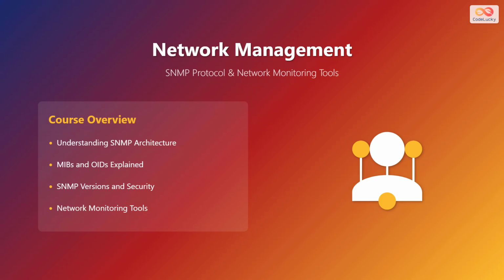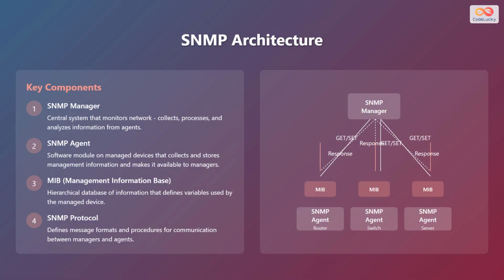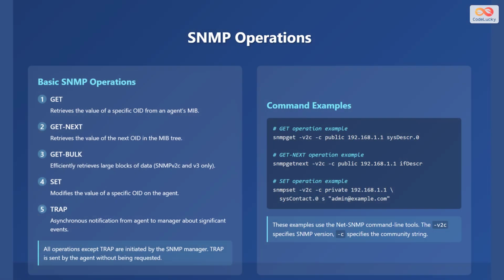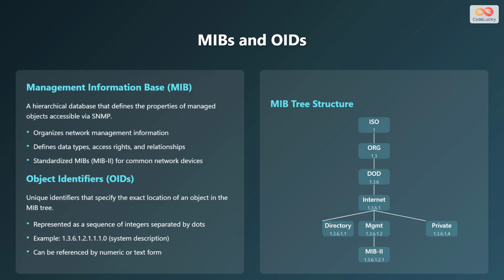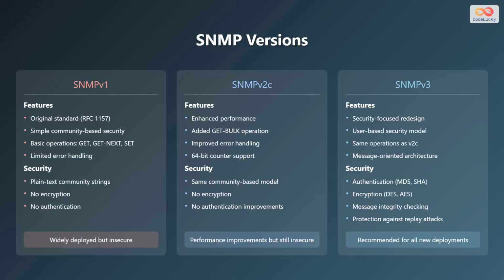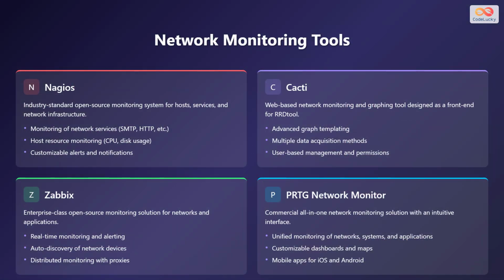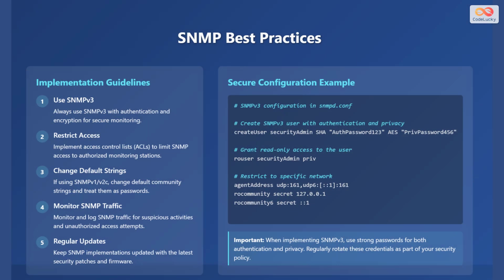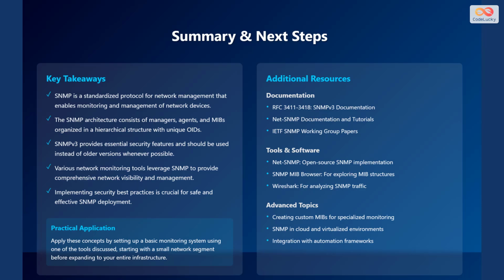SNMP Protocol Explained: Network Management for Beginners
Learn the essentials of network management with SNMP! 🚀 This video breaks down the Simple Network Management Protocol (SNMP) for beginners. Understand how SNMP enables you to monitor and manage your network devices effectively.

We'll cover key concepts like:
*   SNMP architecture and components
*   Management Information Bases (MIBs) and Object Identifiers (OIDs)
*   SNMP versions (v1, v2c, v3) and their security implications
*   Popular network monitoring tools that use SNMP

Improve your network administration skills and ensure a secure and efficient network environment. Discover best practices for SNMP deployment and explore additional resources to deepen your knowledge. This guide is perfect for network admins, IT professionals, and anyone looking to grasp the fundamentals of SNMP. 🛠️📈

Chapters:
00:00 - Network Management
00:39 - What is SNMP?
01:35 - SNMP Architecture
02:36 - SNMP Operations
04:18 - MIBs and OIDs
05:22 - SNMP Versions
06:45 - Network Monitoring Tools
08:01 - SNMP Best Practices
09:33 - Network Management Summary
11:01 - Outro